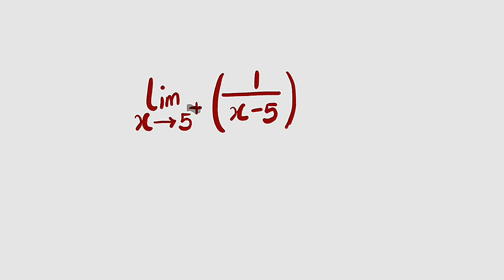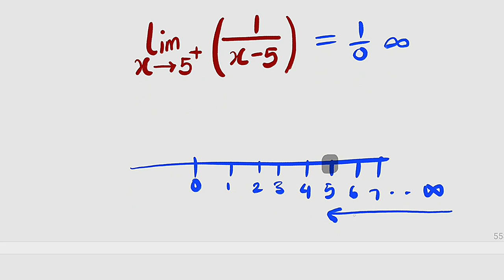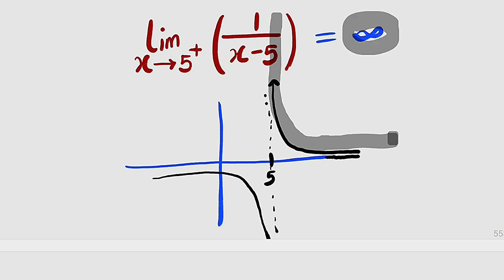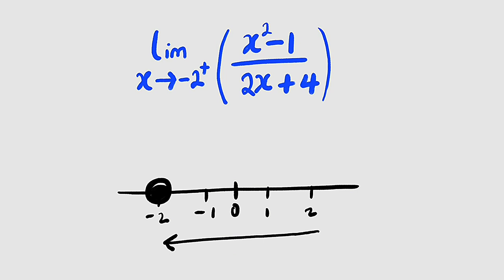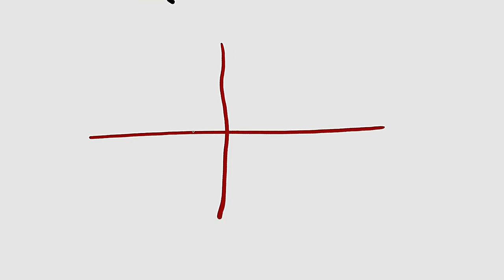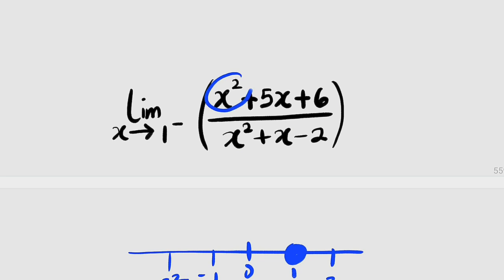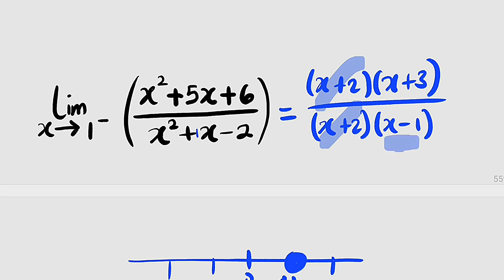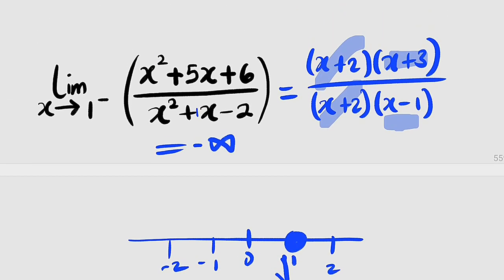One side Limit of a Rational Functions